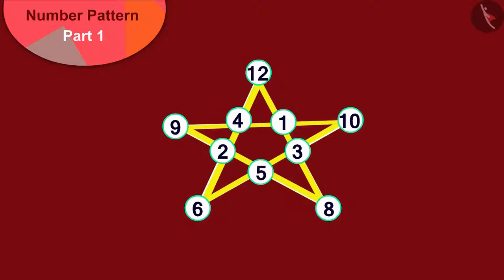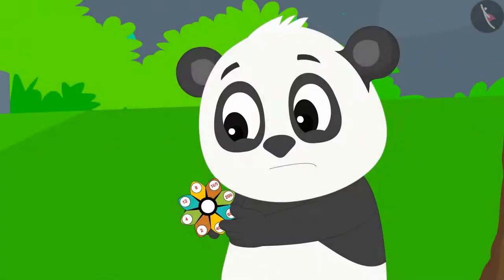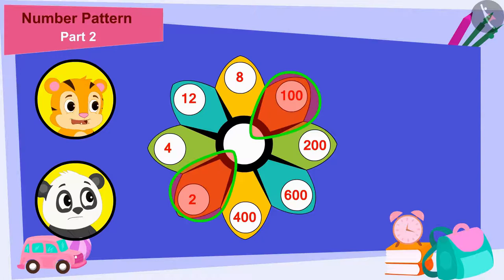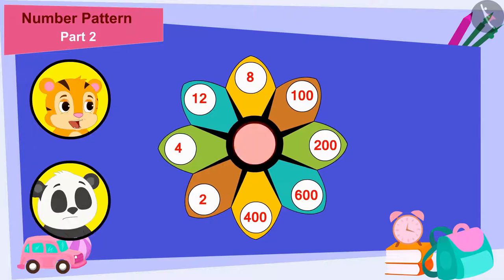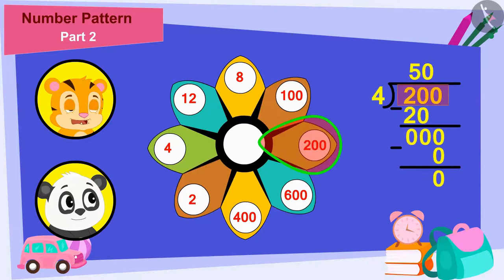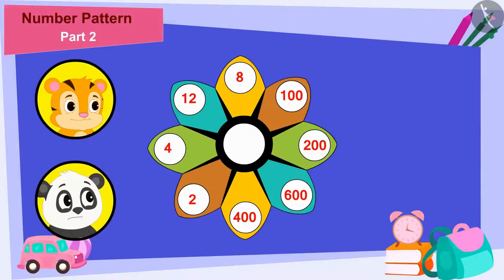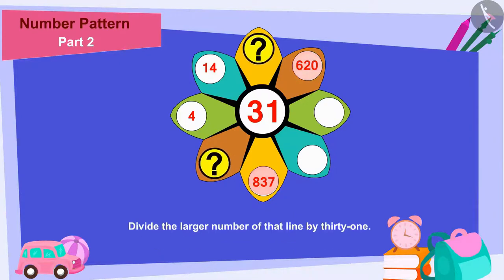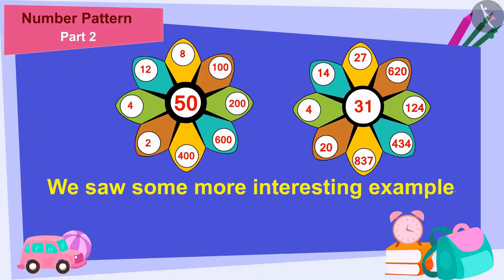Class 5 Maths Chapter 7 "Can you see the pattern" (Part 8) cbse ncert